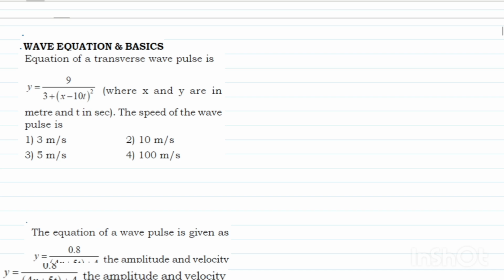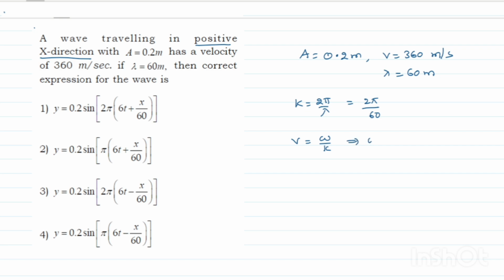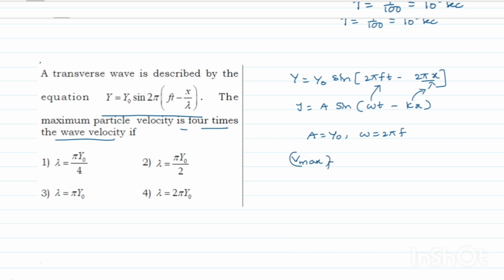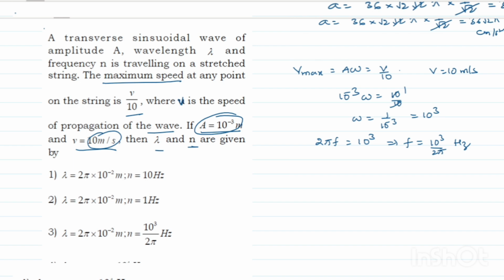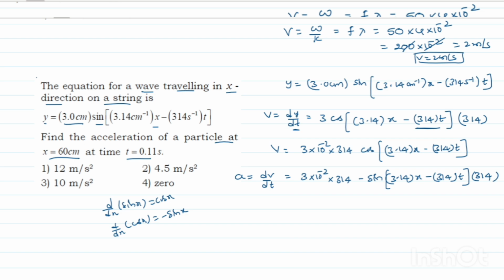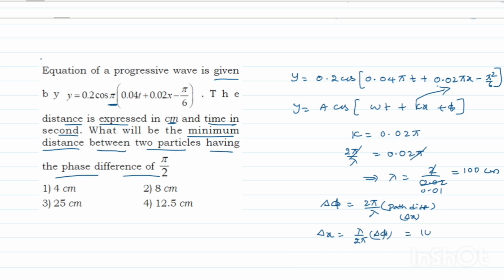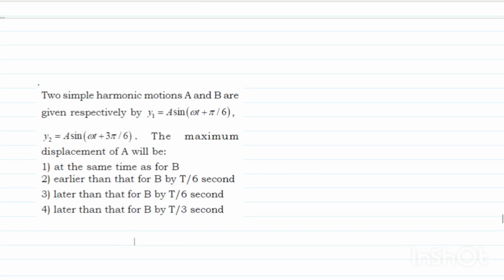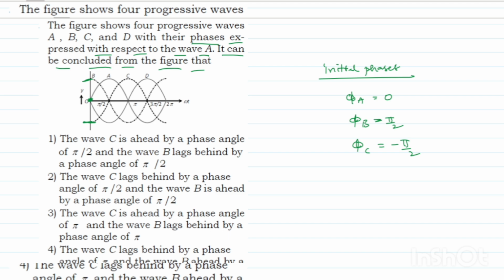CLASS 11th-CHAP-15 || WAVES -01 ||PROGRESSIVE WAVE, PHASE DIFFERENCE AND PATH DIFFERENCE PROBLEMS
Progressive wave equation, relationship between phase and path difference, particle velocity and wave velocity